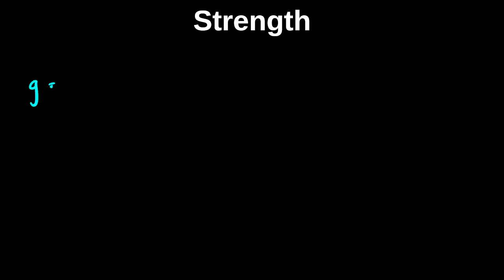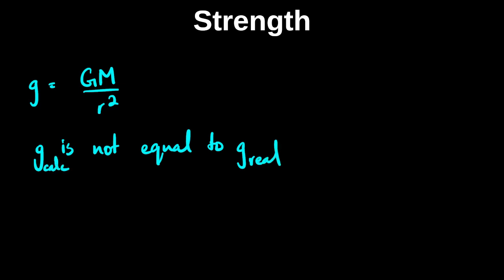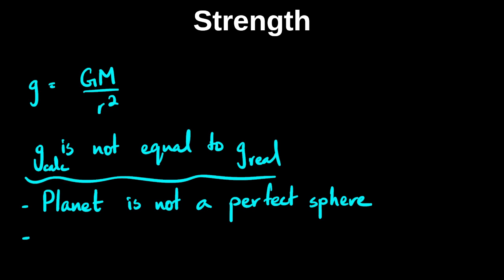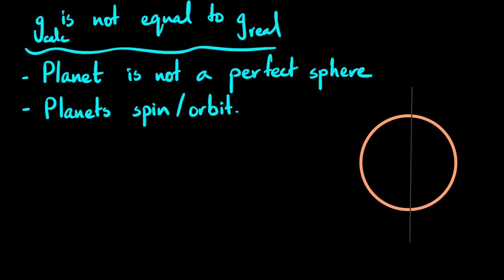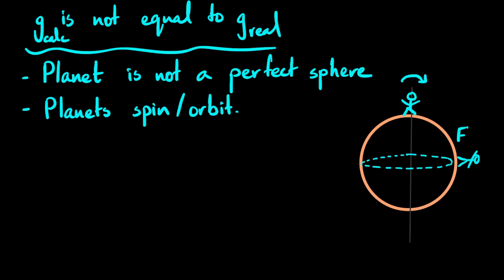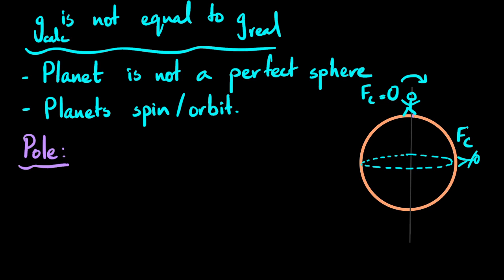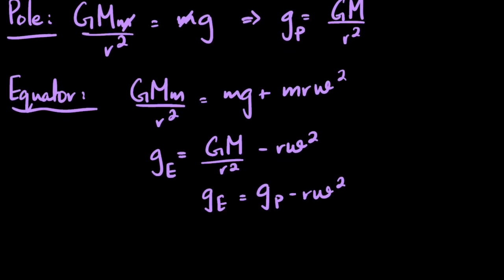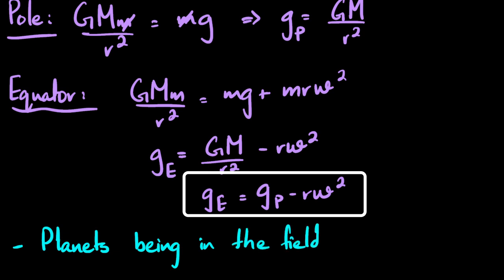More about Gravitational Field Strength | Gravitation | A Level Physics 9702